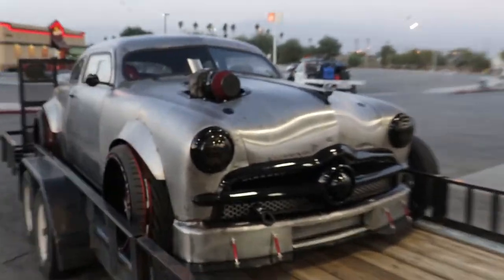Boxo USA Photo Shoot - 1949 Ford/BMW chassis swap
We worked on the car all day and drove all night to get to Boxo's new product release in So Cal.
Follow along in this video.

About Maniacs Garage and its creator:
My name is John. Over the past few decades I have built some pretty crazy rides and this one may be the craziest!  After spending the last 15 years working on my Real Estate business, raising a family and help plant a start up church, I am ready to embark, along with my son and a group of friends, on a new project.
However, this is not just any old project, we are going to attempt the first ever 1949 Ford Shoebox chassis swap to a 2008 BMW 335i.
Keep in mind that we don't do this for a living and the budget is very limited.
Will we make the deadline for SEMA 2020?  What kind of challenges will we run into along the way?